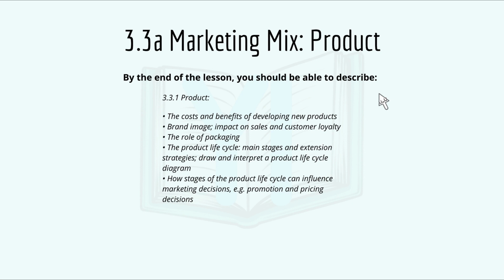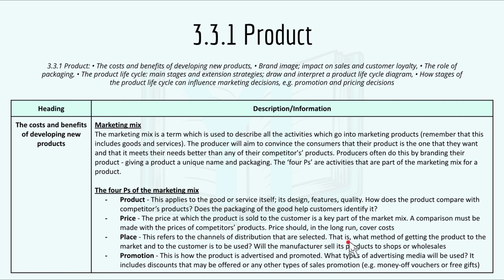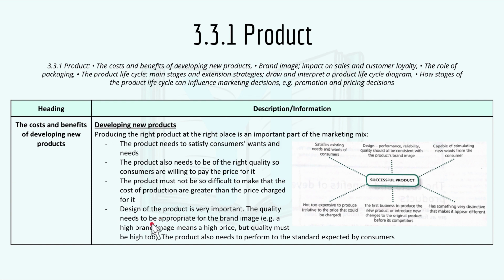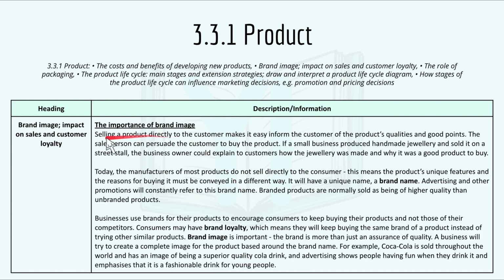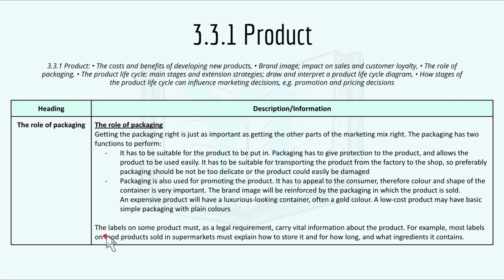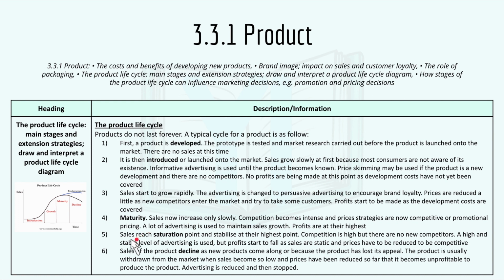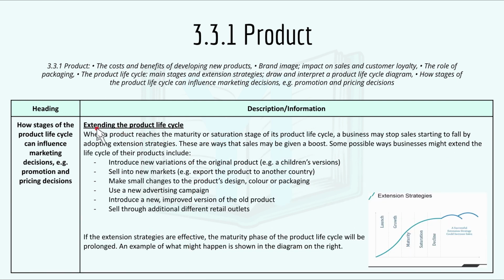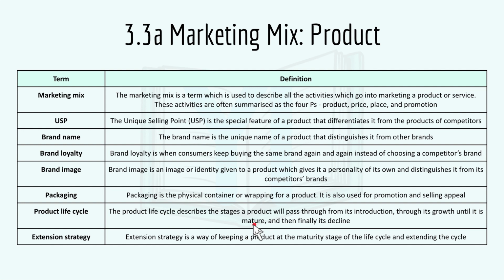CIE IGCSE Business Studies: Marketing Mix: Product (3.3a)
SPECIFICATION: 3.3a Marketing Mix: Product
Welcome to the twelfth studying video for the CIE IGCSE Business Studies series by Yi MakesItEasy.

In this video, I introduced the twelfth specification (3.3a). The specification 3.3 is actually just one specification under the name 'Marketing Mix'; but because it has a huge content, I split it up into 3.3a, 3.3b, 3.3c, 3.3d, and 3.3e. Stay tuned for the rest!

In this video, I focused on the cost & benefits of developing new products, brand image, the role of packaging, the product life cycle, and how the stages of the product life cycle can influence marketing decisions. Check out this interesting video relating to products on the marketing mix, you wouldn't want to miss out!

Also, please comment if you have any criticisms or comments! Cheers :)